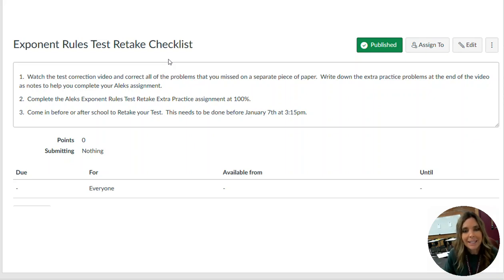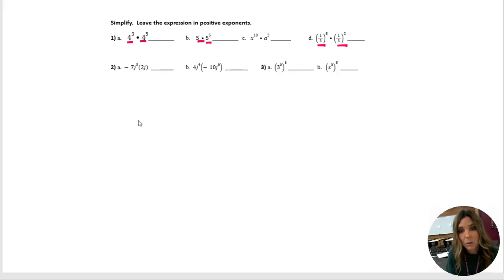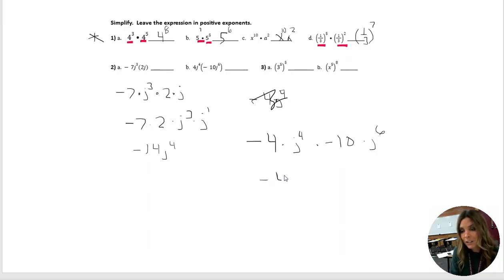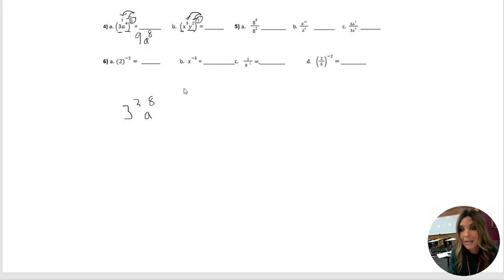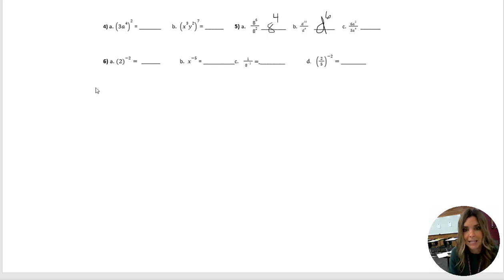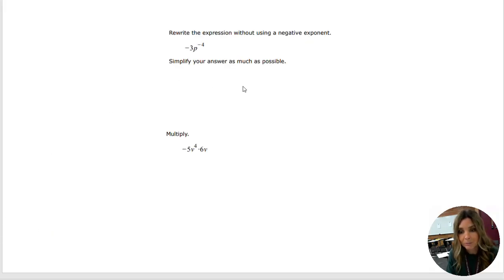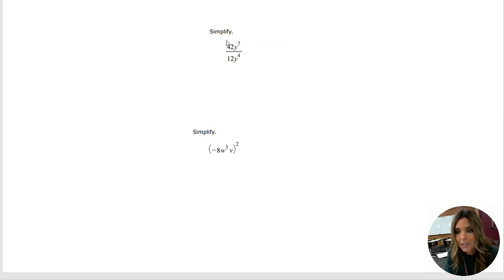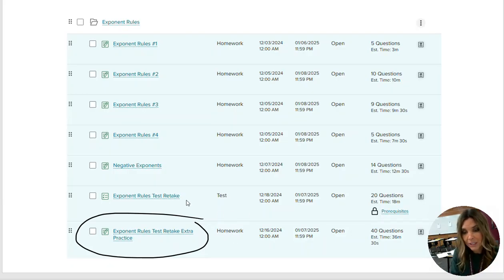Exponent Rules Test Corrections